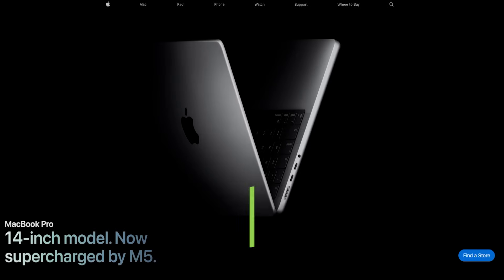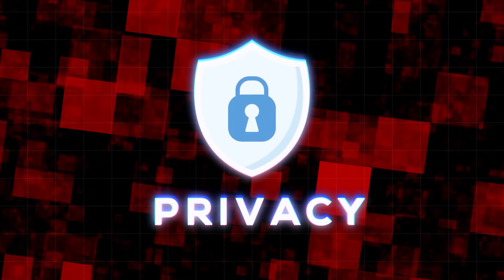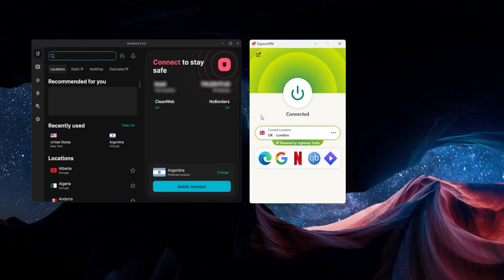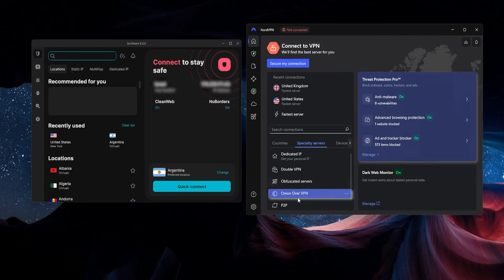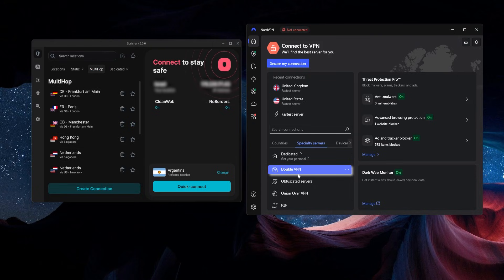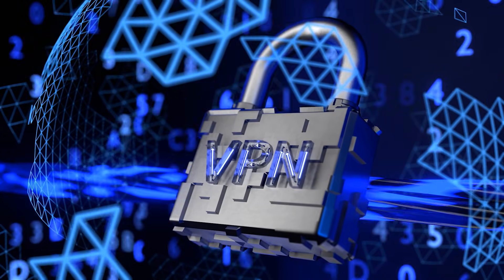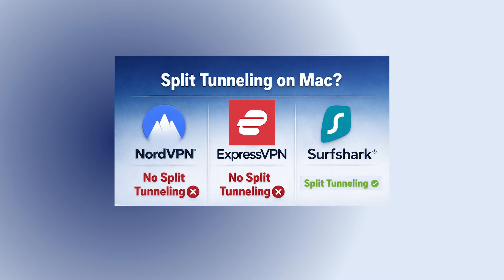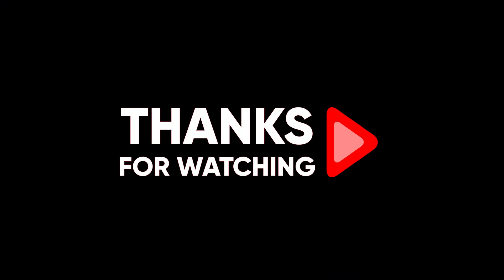Best VPN for Mac: Protect Your Online Privacy and Secure Your MacBook Today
🌐Best VPN for Mac🌐

ExpressVPN - The Easiest to Use

ExpressVPN emerges as the top choice for Mac users seeking simplicity and reliability. With an intuitive interface, it's a breeze to navigate and connect to servers. Offering over 3000 servers across 94 countries, ExpressVPN ensures versatility and accessibility. Key features like the kill switch and split tunneling provide added security and customization options.

NordVPN stands out for its comprehensive feature set and robust security measures. Boasting over 5600 servers in 60 countries, NordVPN offers extensive coverage and reliable performance. Additional features like threat protection, Dark Web monitoring, and Mesh Net for encrypted remote access enhance security and privacy.

Surfshark - Budget-Friendly with Unlimited Device Support

Surfshark emerges as a cost-effective option without compromising on features or performance. With over 3200 servers in 100 countries, Surfshark offers decent coverage and reliability. Notable features include the kill switch, split tunneling, and a handy speed tester.

Hope you enjoyed my Best VPN for Mac: Protect Your Online Privacy and Secure Your MacBook Today Video.